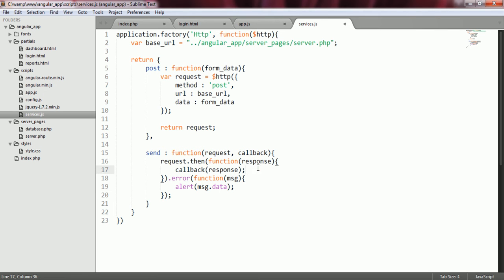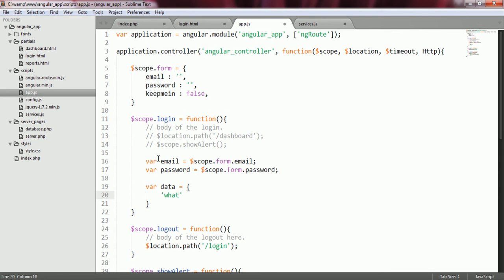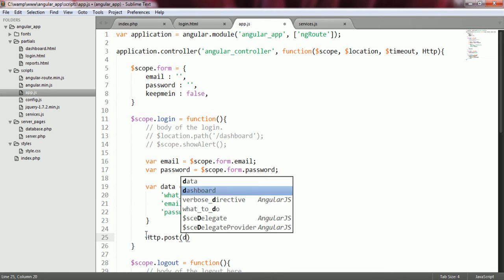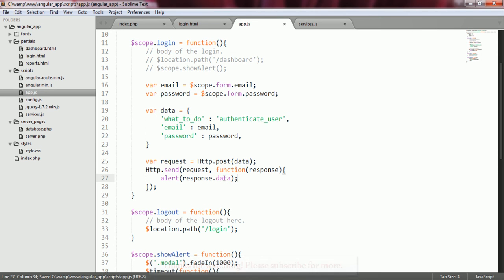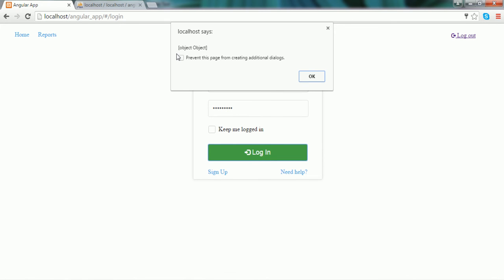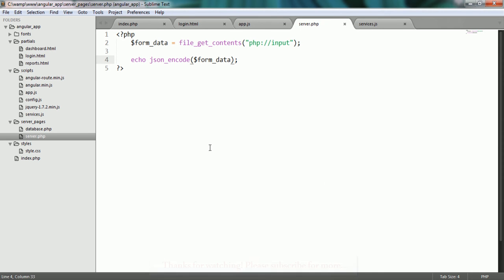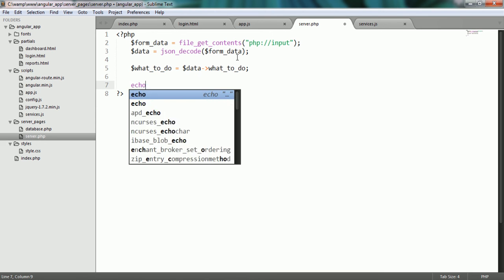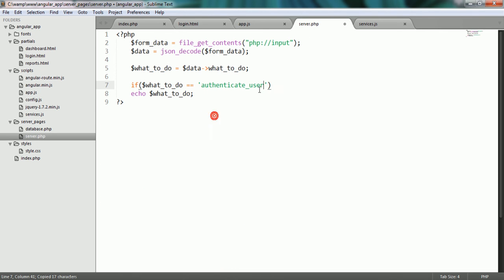8 AngularJS : build angularjs from scratch with php -- send/submit form data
AngularJS step by step
submit form data with angularjs, get data from server with angularjs, http requests with angulars